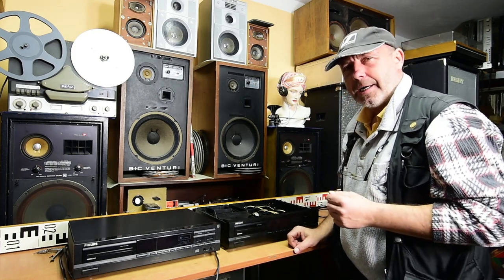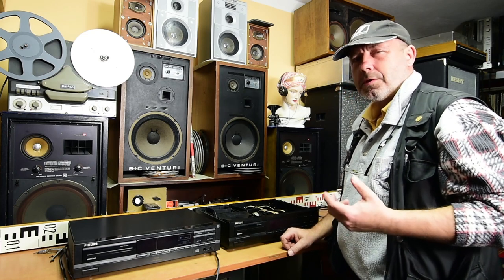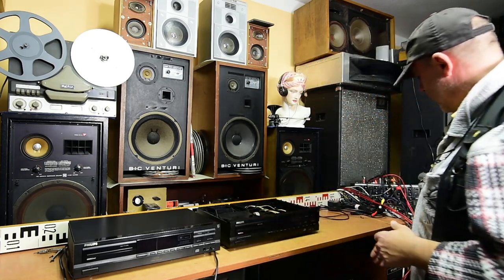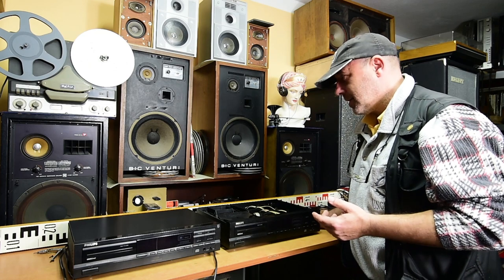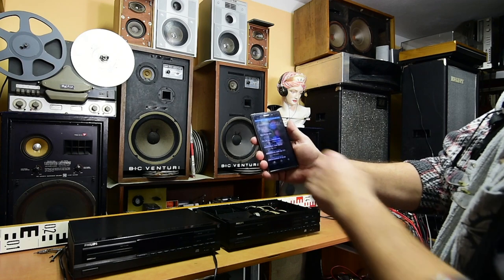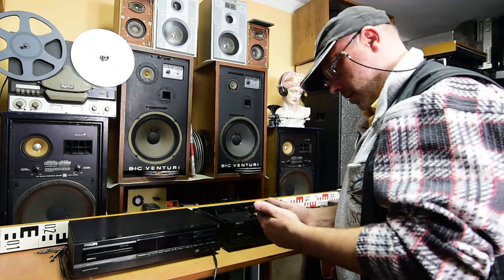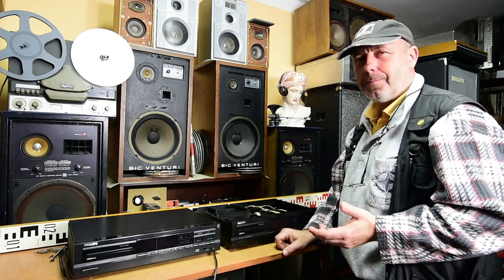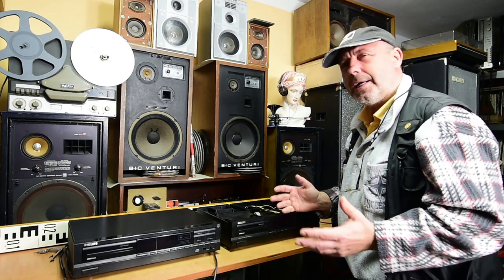How to choose the GOOD SOUNDING CD player What's Inside Top 10 PHILIPS DAC TDA - TIPS AND TRICKS 13.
What's Inside - Look inside - Under Cover - How to simply choose the GOOD SOUNDING CD player.
How to choose the GOOD SOUNDING CD player top 10 PHILIPS DAC TDA 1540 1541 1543 - TIPS AND TRICKS (13.)
On the intro-photo you see the Sony CDP-2700.
Jak jednoduše vybrat CD přehrávač s dobrým zvukem.